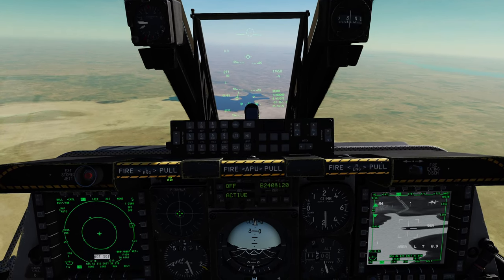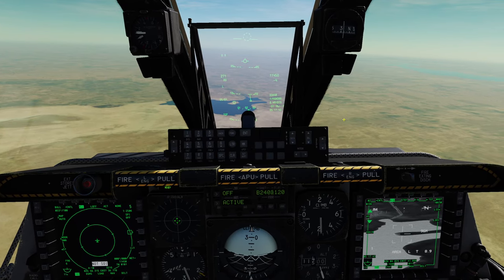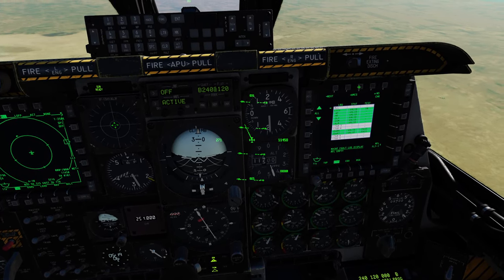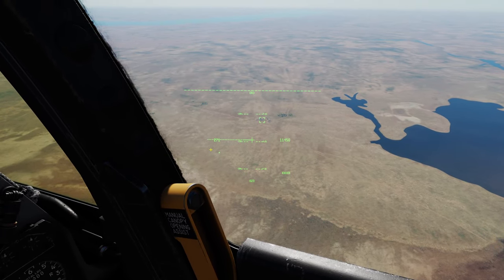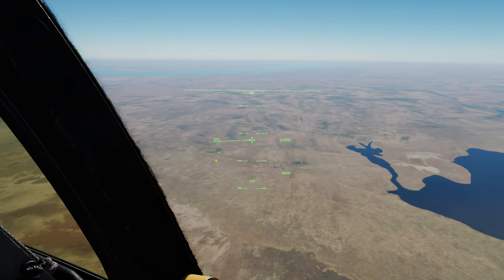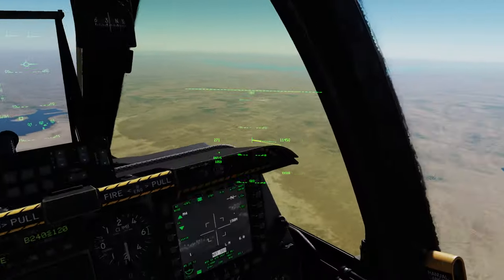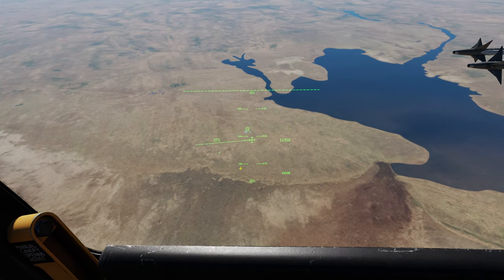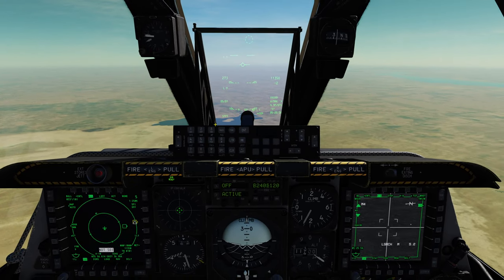A10c Warthog II - China hat slew to steerpoint changes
A few traps & changes to watch out for that ive been falling into with new A10c 2